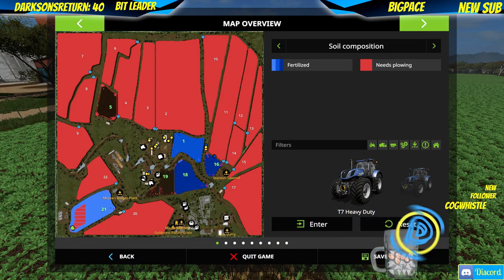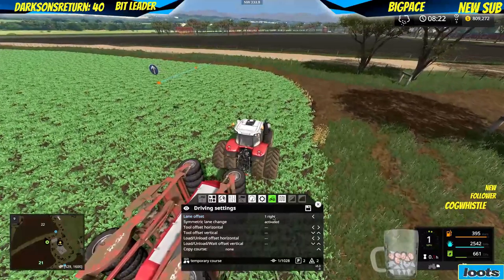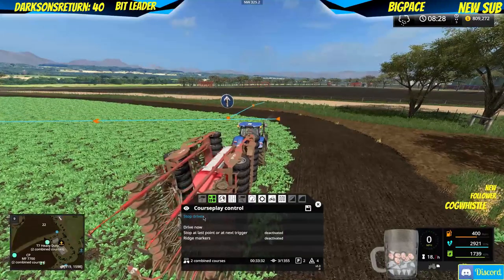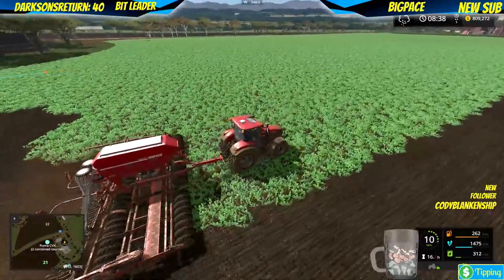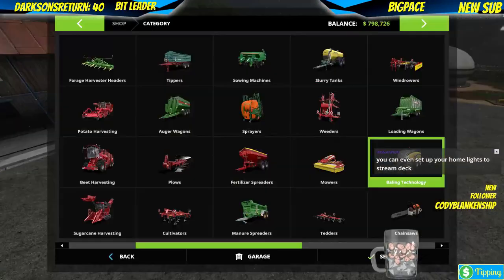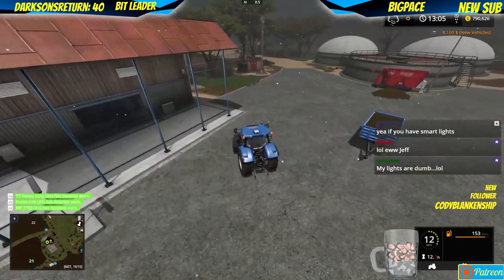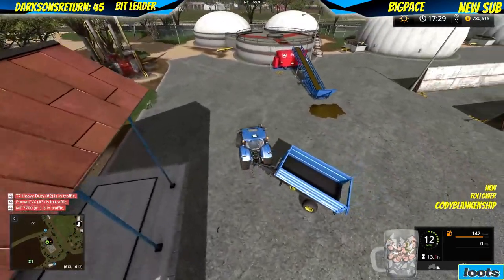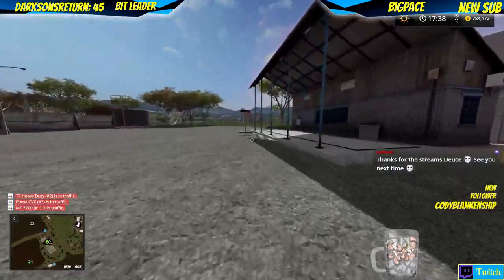Southern Cross Station | #10 | Farming Simulator 17 | Inebriated Conveyor Belt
🚽 Powered by Nitrado - Nitrado is a server hosting site with you in mind.  If you want a server, look no further
Hello everyone! Heres another recap from twitch. hope you enjoy the crazy conveyor!